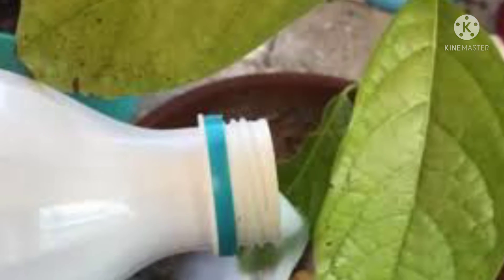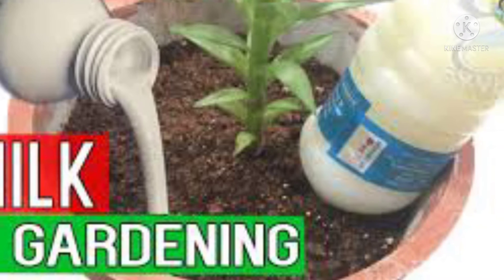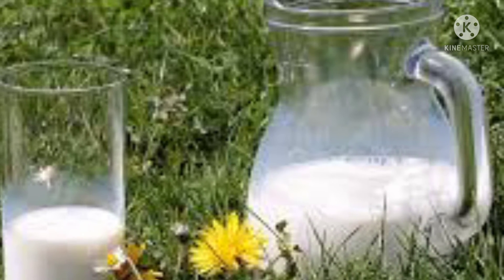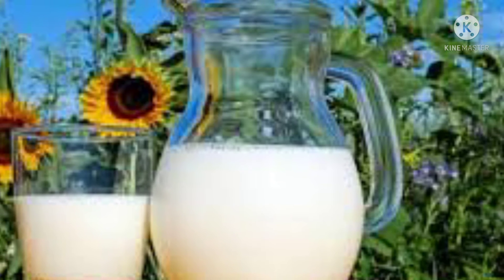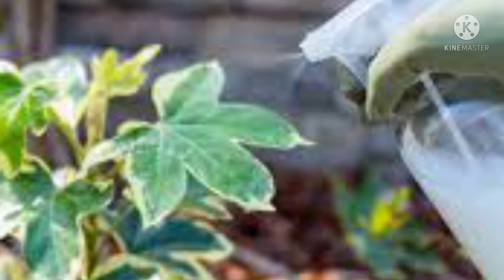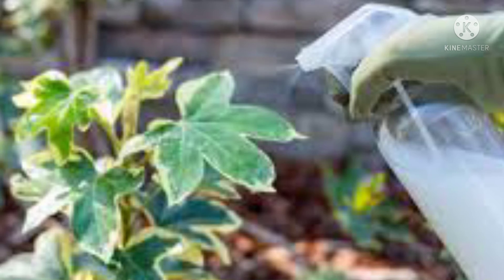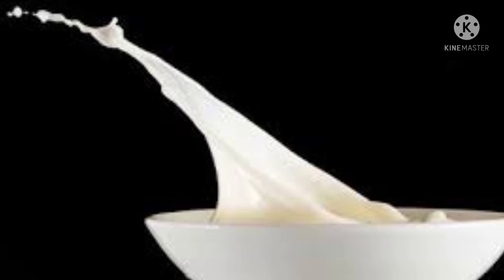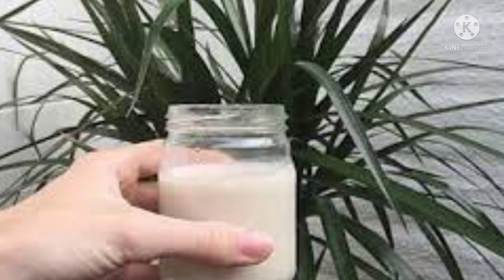The amazing benefits of milk as fertilizer in your garden.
Using milk as fertilizer has been an old-time remedy in the garden for many generations. In addition to helping with plant growth, feeding plants with milk can also alleviate many issues in the garden, from calcium deficiencies to viruses and powdery mildew. Let’s find out how to take advantage of the beneficial fertilizer components in milk.
Milk is a good source of calcium, not only for humans, but for plants as well. Raw, or unpasteurized, cow’s milk has some of the same nourishing properties for plants that it has for animals and people. It contains beneficial proteins, vitamin B, and sugars that are good for plants, improving their overall health and crop yields. The microbes that feed on the fertilizer components of milk are also beneficial to the soil.

0:00 Start
0:20 benefits of milk in garden
0:40 fertilizer components in milk
1:16 calcium for plants
1:23 plant diseases and calcium deficiency
1:58 drawbacks of using milk in gardening
2:46 how to use milk as fertilizer for plants
4:37 caution for using milk in Gardening